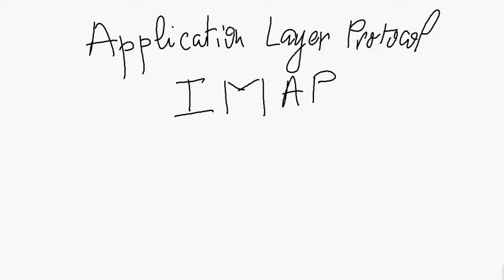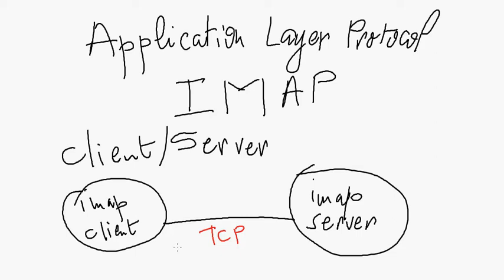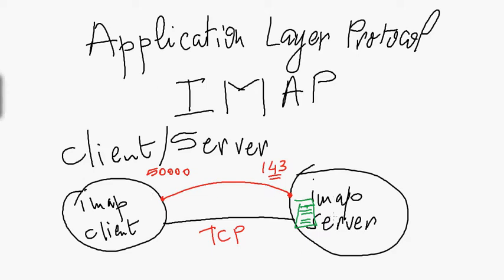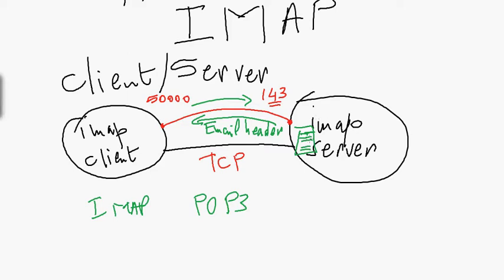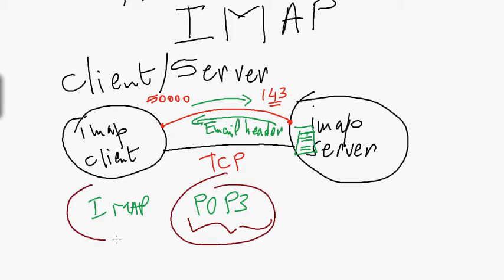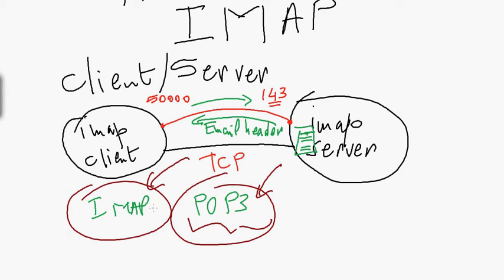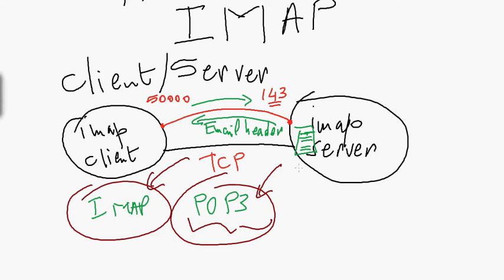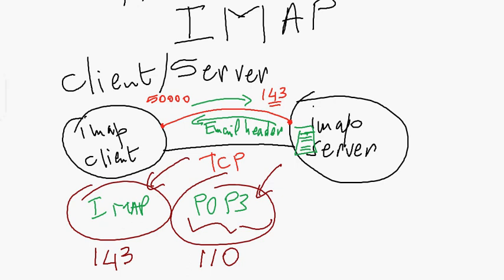IMAP Protocol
This video gives a brief description of IMAP protocol TCP connection mechanism to download Email from Email server to Email client.